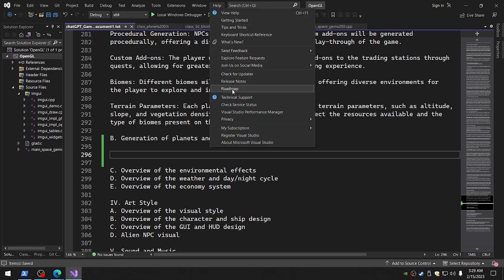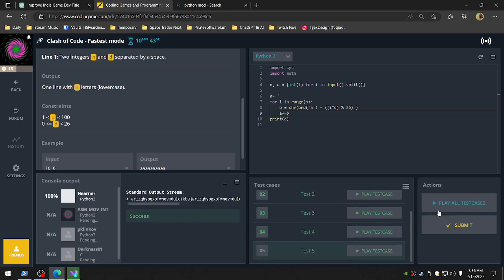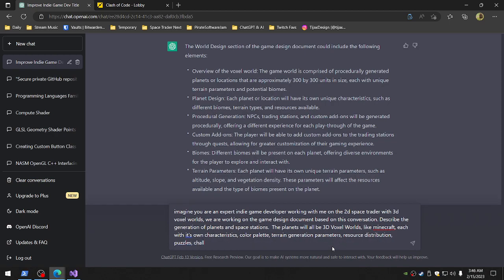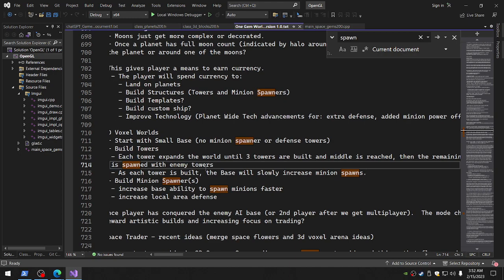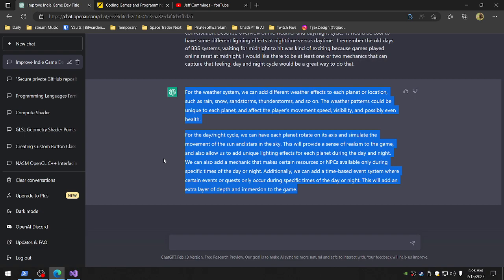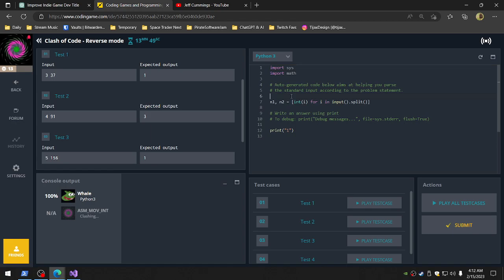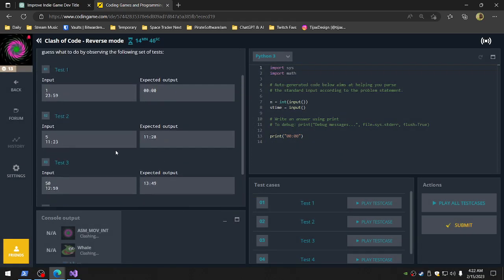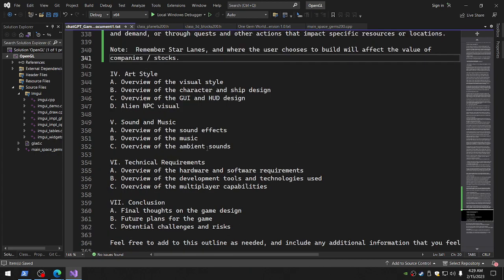ChatGPT, Part 3 Writing the Game Design Document for the Space Trader: C++/OpenGL, chatGPT, CodinGam